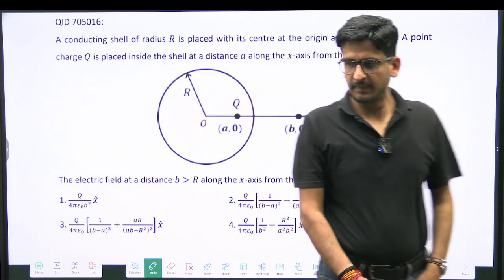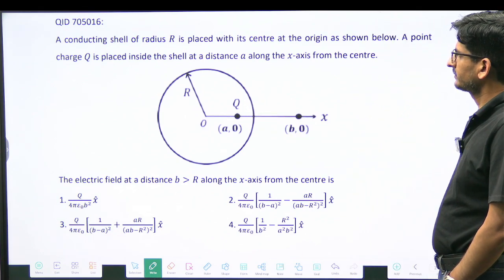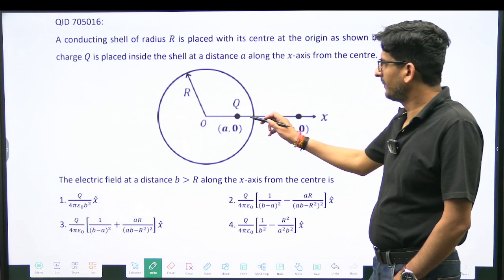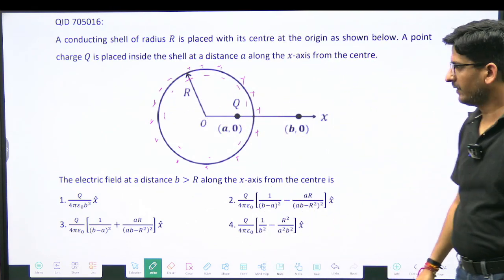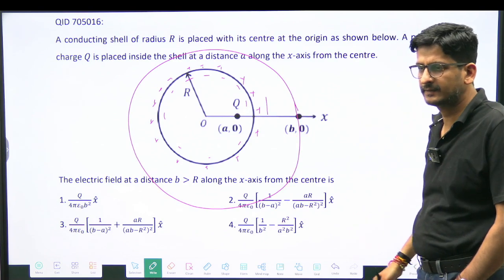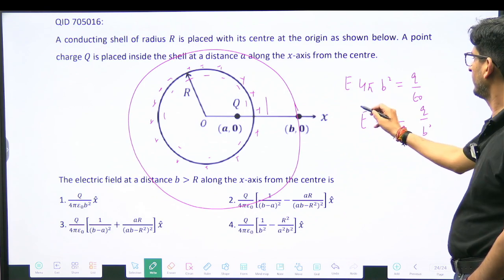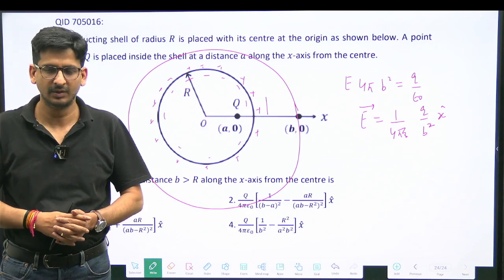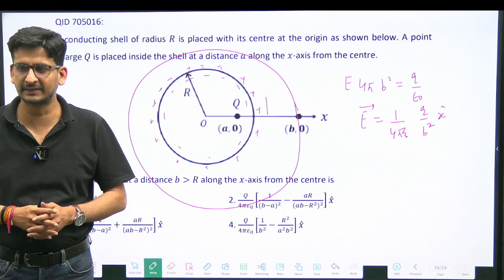QID 705016 | CSIR NET DEC 2023 | Electromagnetic Theory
Pravegaa: India's Best Institute for CSIR NET Physical Science, SET Physical Science, IIT JAM Physics & GATE Physics Examination!!

Welcome to Pravegaa Education's YouTube channel, your ultimate destination for top-tier video lectures and online live classes tailored specifically for CSIR NET Physics, IIT JAM Physics, and GATE Physical Sciences aspirants. Our meticulously crafted content is designed to empower students with comprehensive knowledge and in-depth understanding of crucial topics.

Unlock your potential with our expert-led video lectures and live classes, where our experienced instructors provide insightful explanations, solve complex problems, and share valuable tips and strategies to excel in your exams.

But that's not all! At Pravegaa Education, we understand the importance of practice and preparation. That's why we offer a treasure trove of previous year solutions for CSIR NET JRF Physics, GATE, and IIT JAM exams.

With our curated content and dedicated guidance, you can confidently navigate through the challenges of these competitive exams and achieve your academic goals. Join us on this enriching learning journey and embark on the path to success with Pravegaa Education.